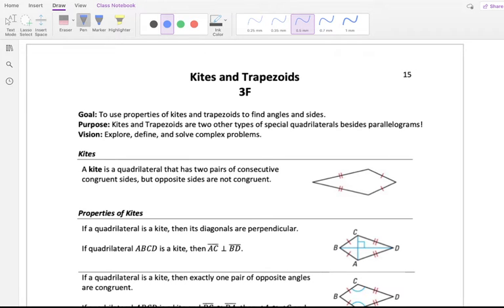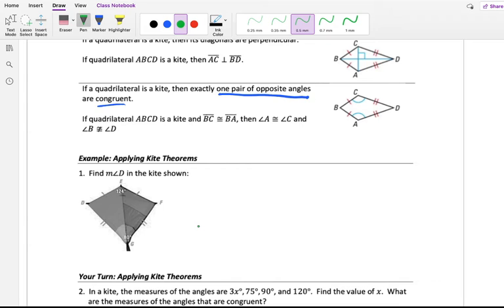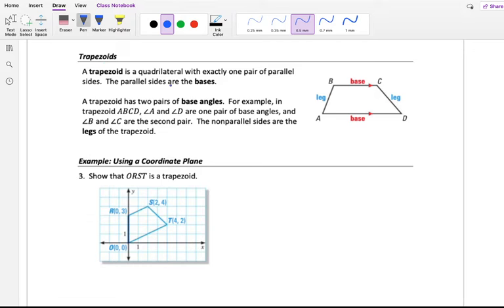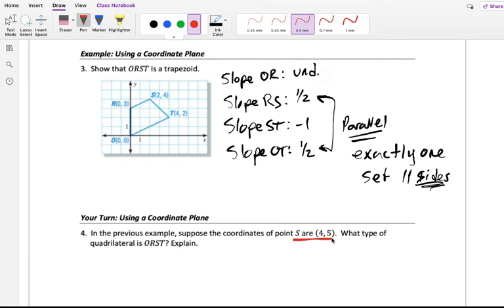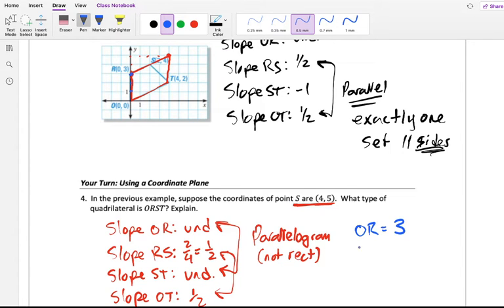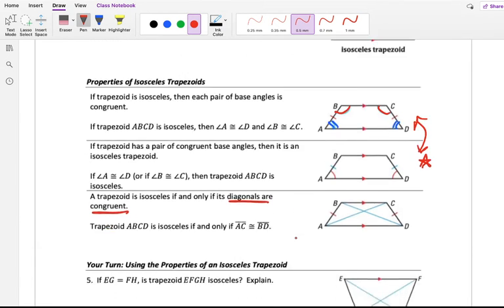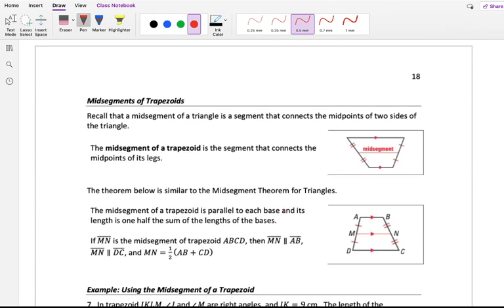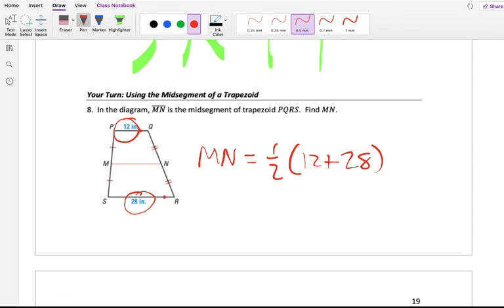Geometry - Kites and Trapezoids